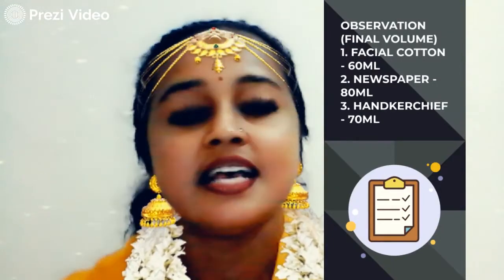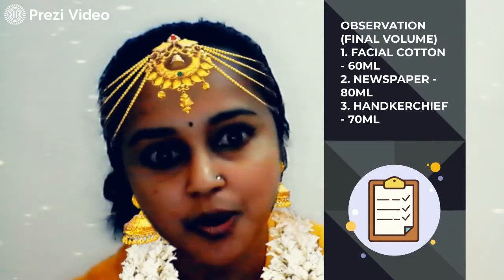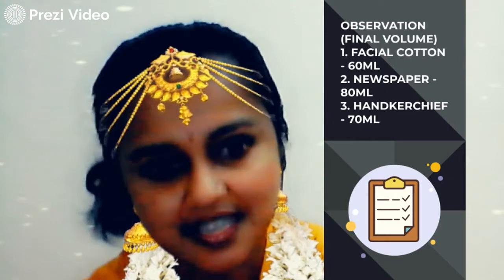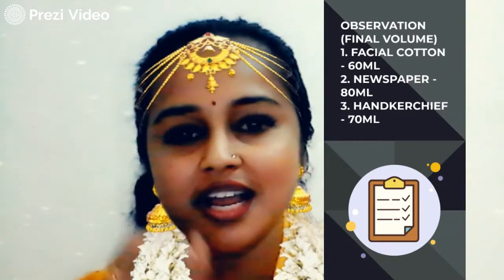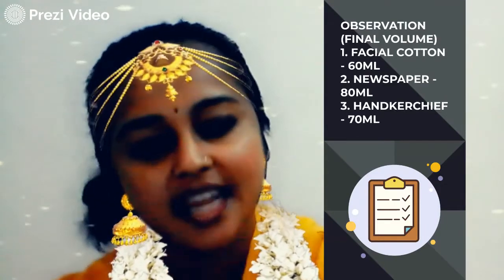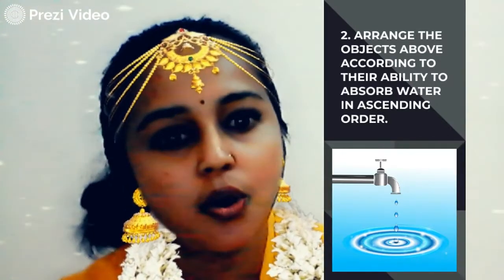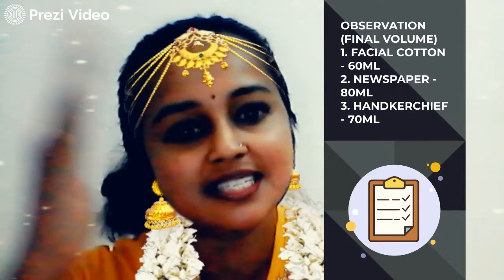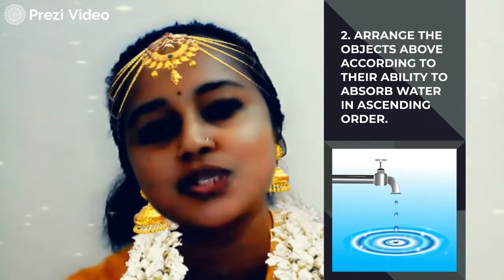Science Year 1 Unit 8: Absorption LS:8.1.3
Watch and understand it. Learn more about absorption.
Created by, Teacher Rajathi
SK GOPENG JALAN ILMU, PERAK